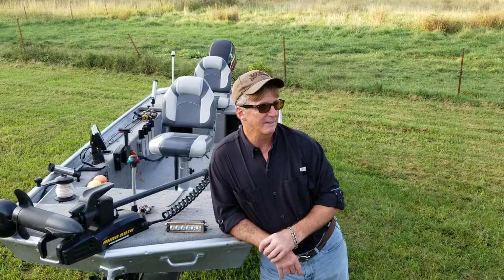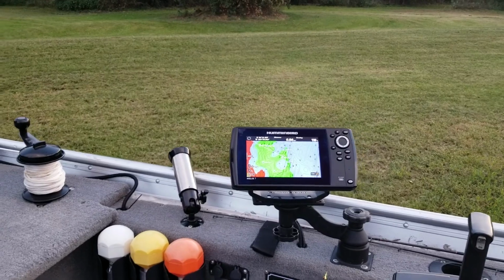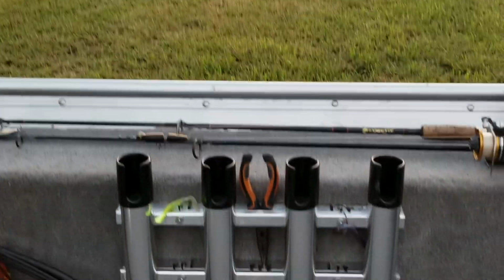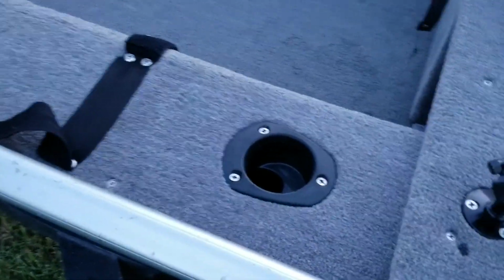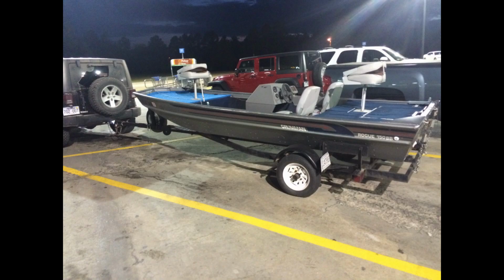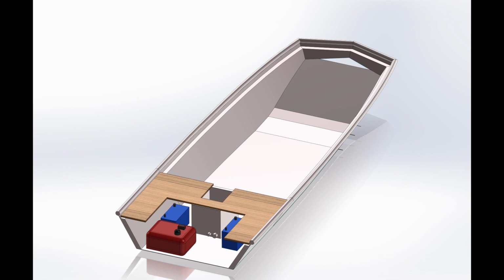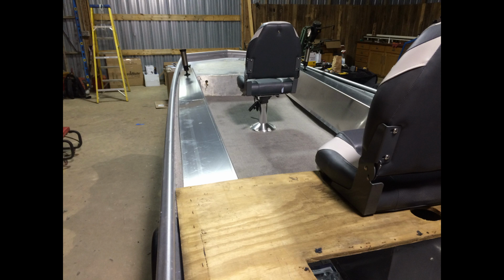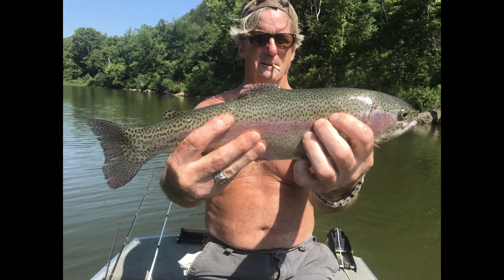Building a stick steering boat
I built this stick steering boat as a winter project a couple winters ago.  It has been a great boat to fish out of.  Boat Control in a stick steering boat is simplified because you control all aspects of the boat from one locaiton.  You has access to the gas motor, the trolling motor, the depth finder, and the anchor all from on spot

When trolling I can use the gas motor or the trolling motor and go switch back and forth to vary the trolling speeds.  It reallys a unique set up that fishes well